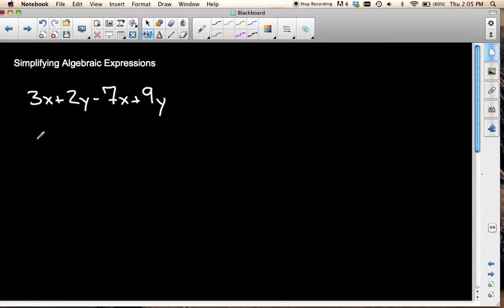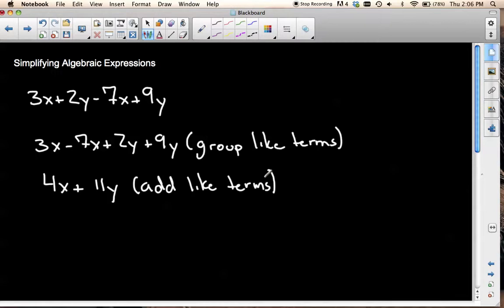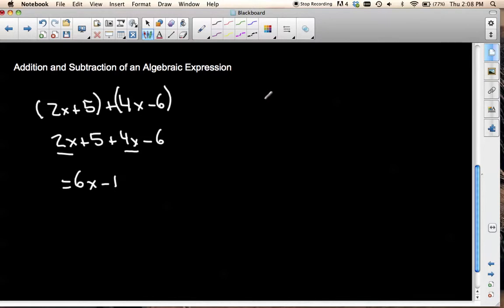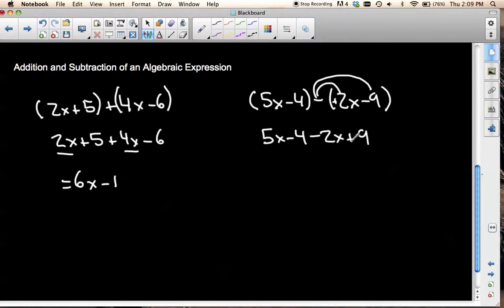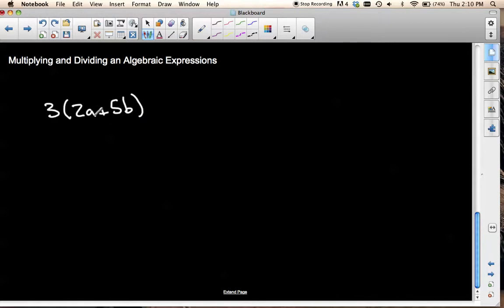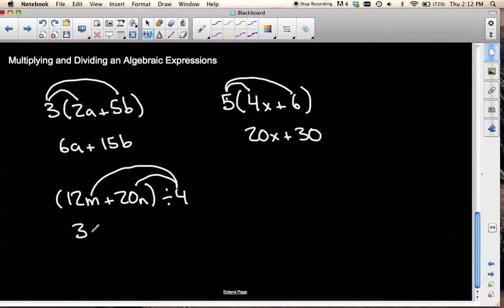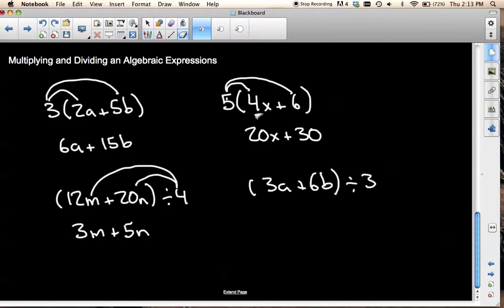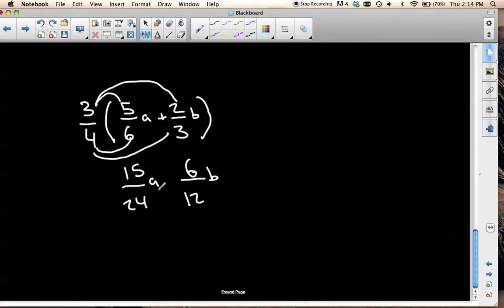Adding, Subtracting, Multiplying and Dividing Algebraic Expressions